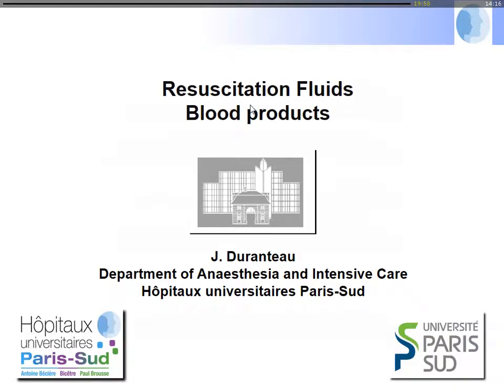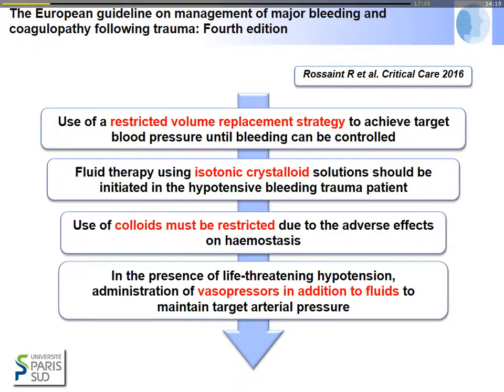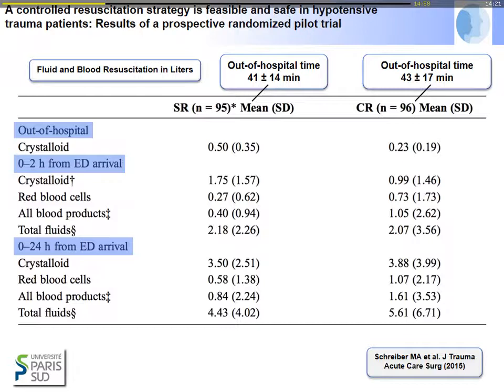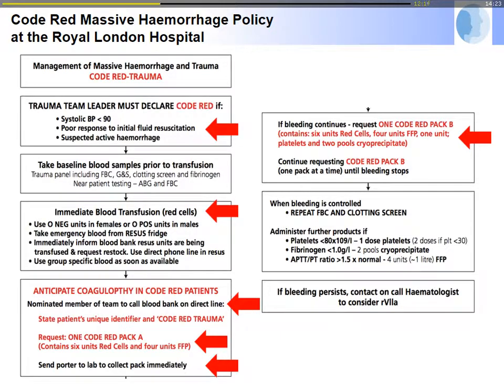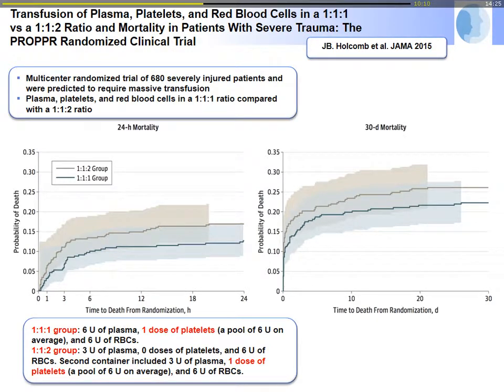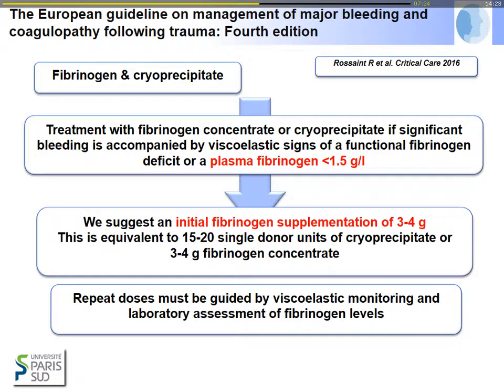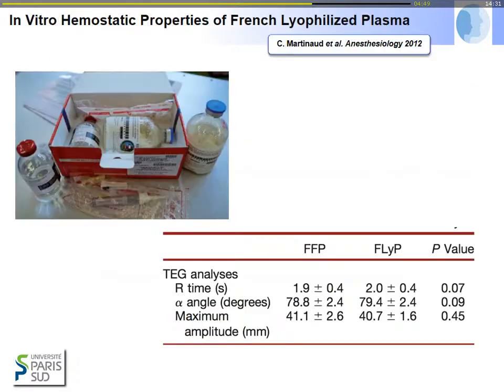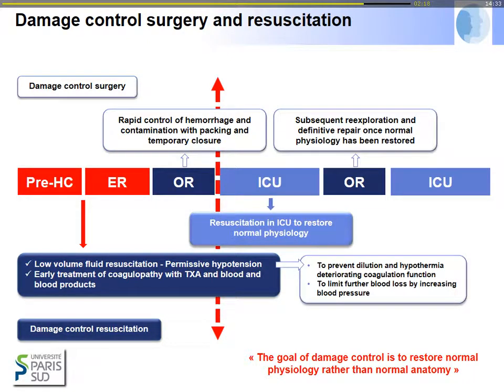Blood products. Duranteau Jacques 2017